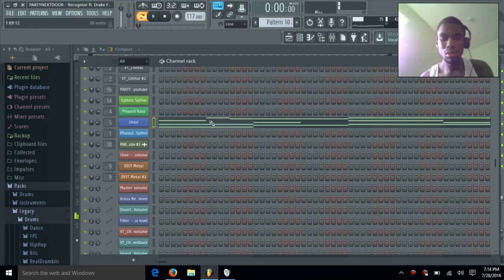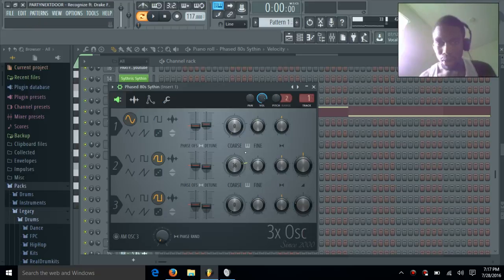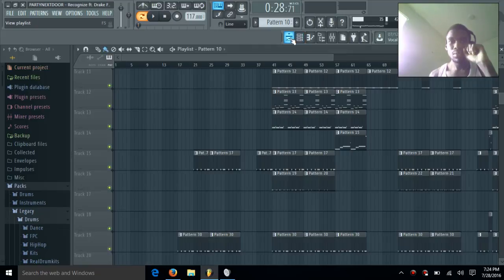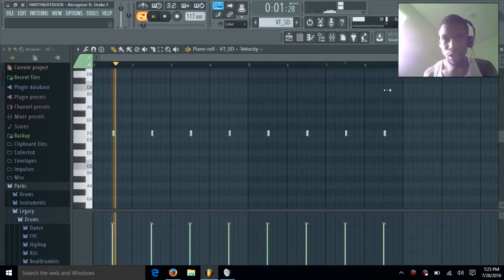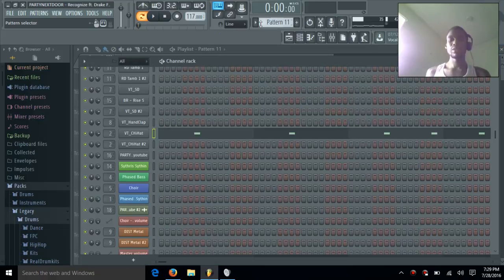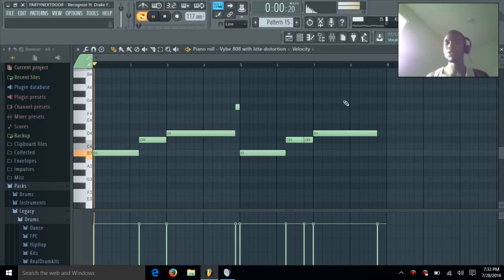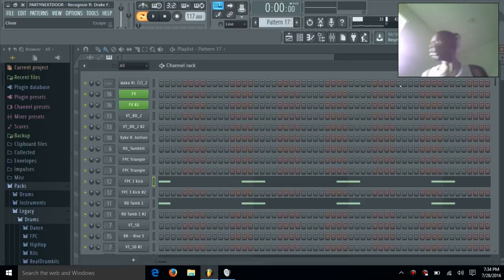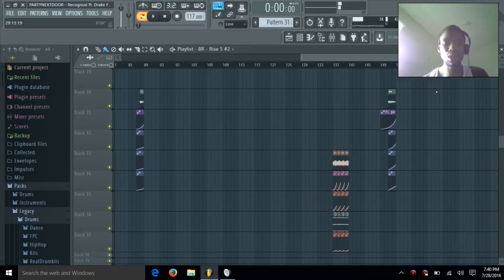PARTYNEXTDOOR - Recognize ft. Drake FL Studio FLP Part 1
PARTYNEXTDOOR - Recognize ft. Drake FL Studio FLP Part 1. Here is the link for the FLP files